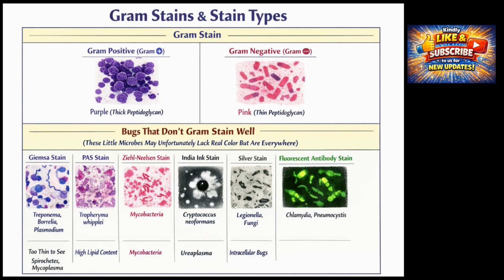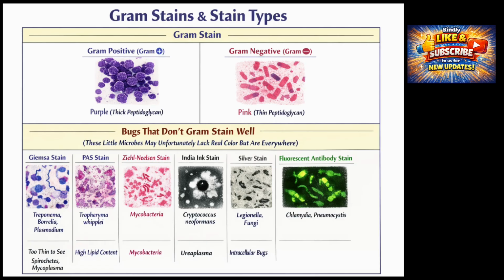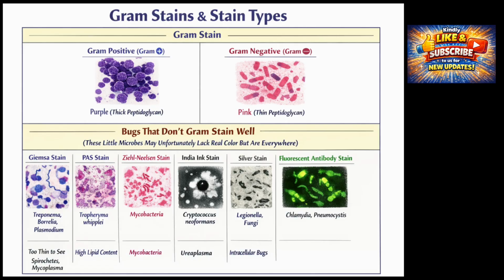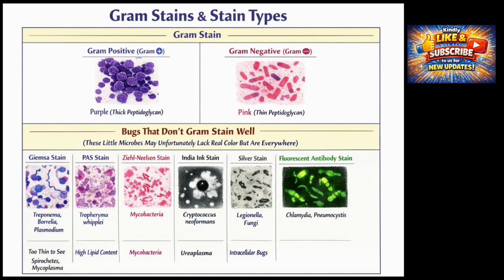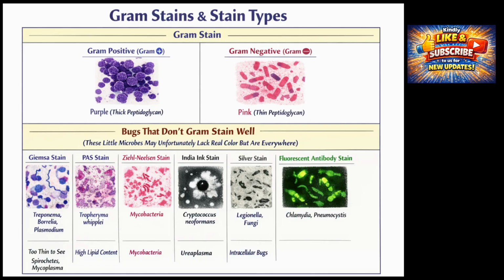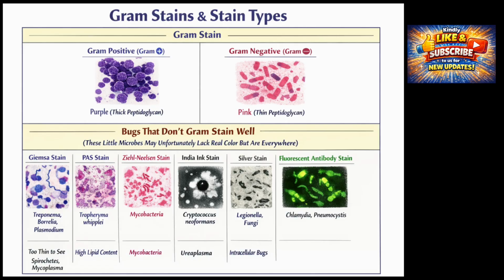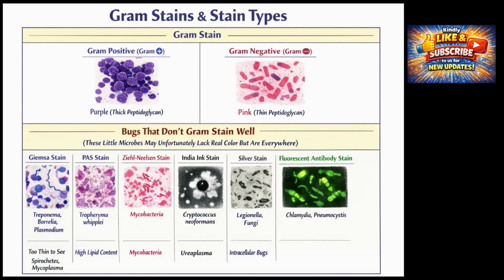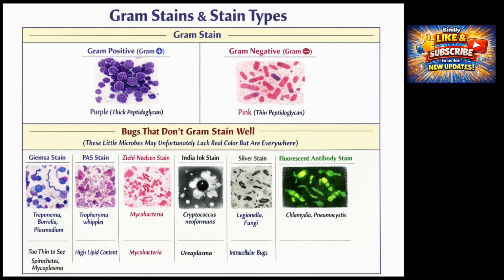Gram Stain & Special Bacterial Stains Explained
Learn Gram staining and the most important tested concepts that you need to know for your exams in one simple, med-student-friendly video!

What you’ll learn:
How Gram-positive and Gram-negative bacteria differ in their cell walls
Why some bacteria don’t Gram stain well
When to use Giemsa, PAS, Ziehl-Neelsen, India ink, silver, and fluorescent antibody stains
High-yield examples: Treponema, Mycobacteria, Mycoplasma, H. pylori, Cryptococcus, Legionella, Chlamydia, Borrelia, and more!

This is perfect for medical, nursing, and allied health students preparing for exams.